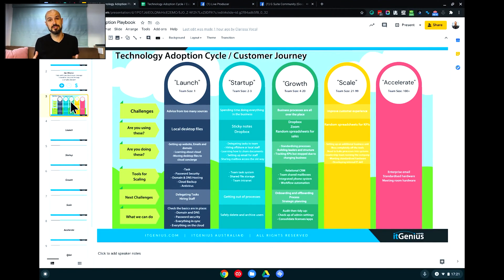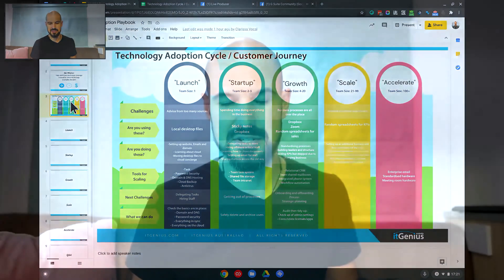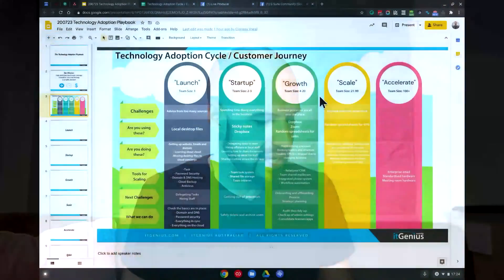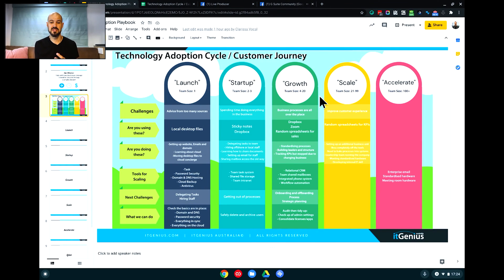Best Tech Tools for Small Business | Part 2 of Technology Adoption Playbook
Over 15 years, I've worked with 1000's of business owners and their teams, helping them align technology to business goals. In that time, I've developed an acute understanding of what businesses of a certain stage need to focus on to prosper and succeed.

Should you focus on CRM or task management first? Should antivirus be left to staff to manage or centralised? When is the right time to set up a dashboard for KPIs?

We're sharing a brand new framework usually reserved for personal consultations to help you navigate your business technology adoption plan.